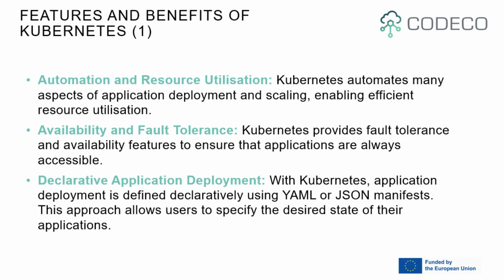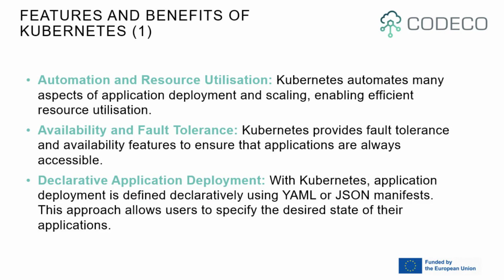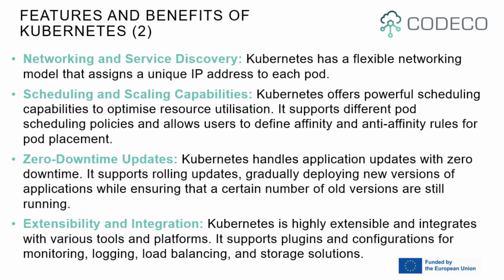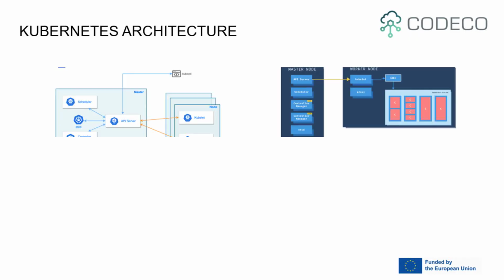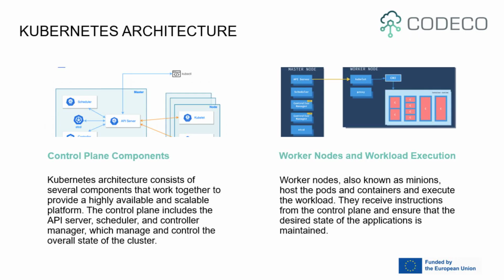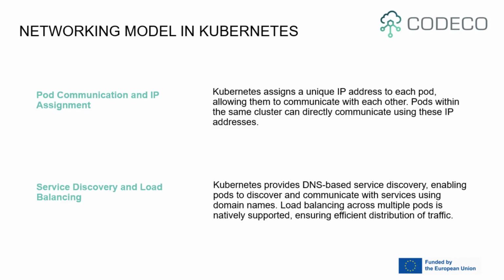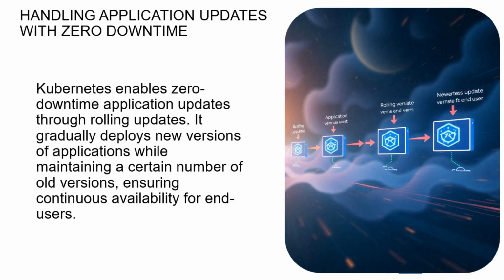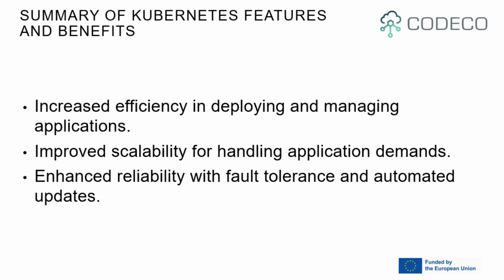2 1 Introduction to kubernetes